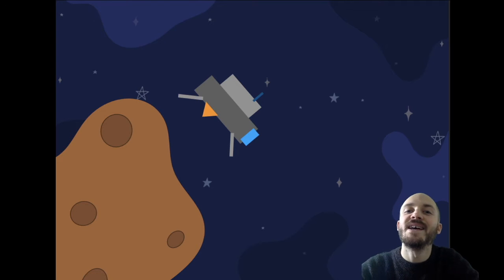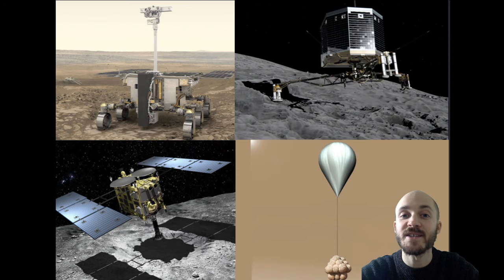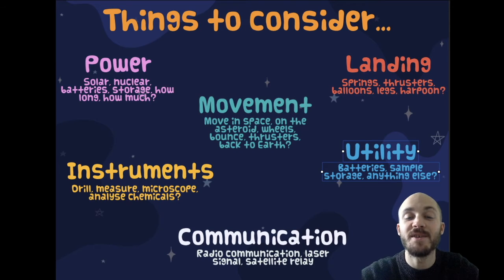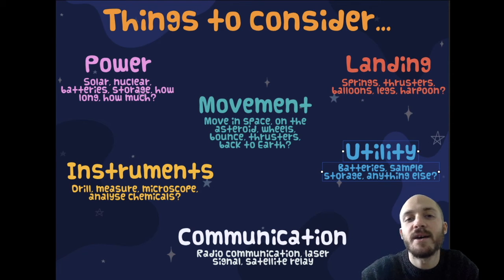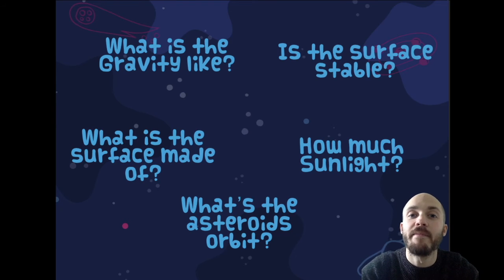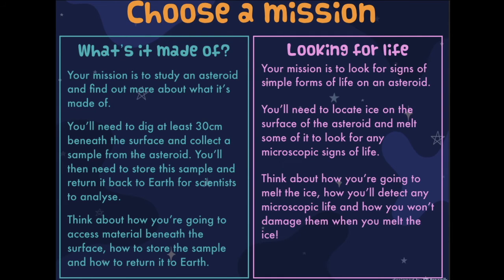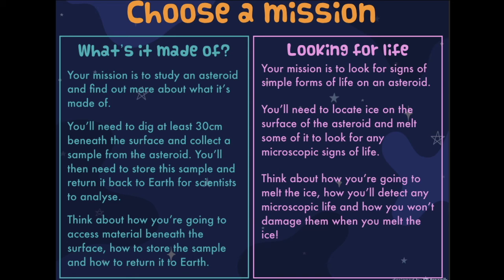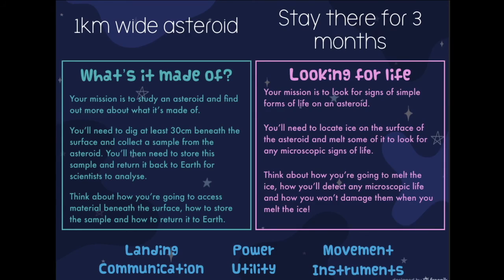Mission: Asteroid Lander - Activity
Design your own spacecraft to land on the surface of Mars. You'll have to decide one of two mission to undertake. How will you power your spacecraft? How will you make sure it has a safe landing? That's all up to you!

ESA/Rosetta/MPS for OSIRIS Team MPS/UPD/LAM/IAA/SSO/INTA/UPM/DASP/IDA
NASA/JPL-Caltech